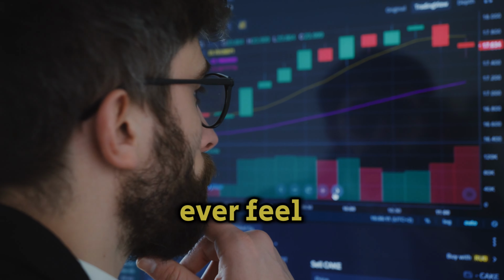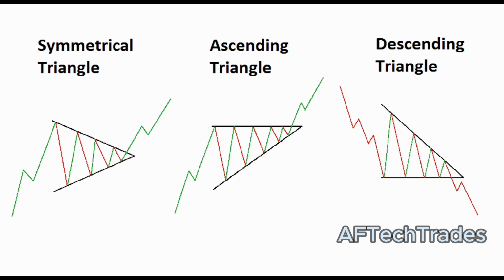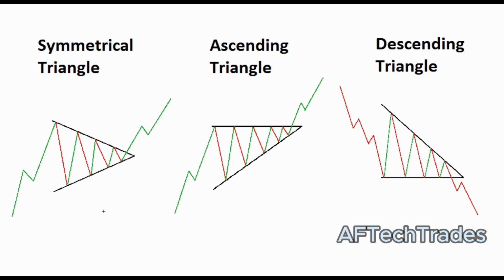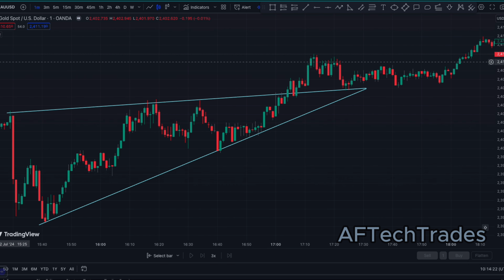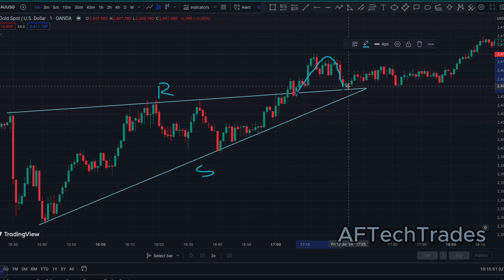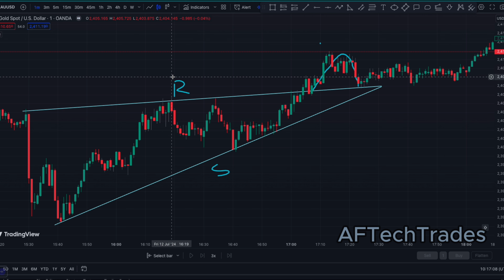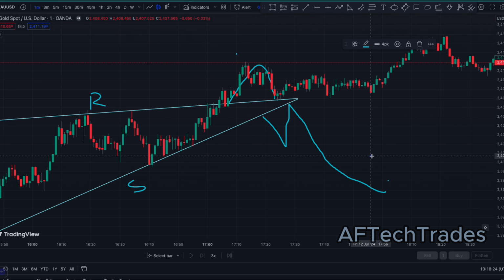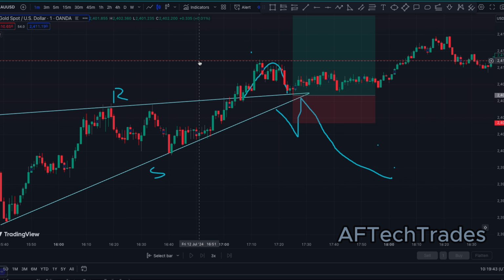Ultimate Chart Pattern Trading Strategy EP 1 (TRIANGLE STRATEGY)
In this video, I discussed about the ascending, descending and asymmetrical triangles and the best strategy to trade them as well as the where to put take profit and stoploss while trading such strategy. Watch video to the end to fully understand and also share with love ones.

Timestamps
Introduction (0:00 - 0:24)
Symmetrical Trading Strategy (00:50 - 1:39)
Ascending Trading Strategy (01:40 - 02:31)
Descending Trading Strategy (02:32 - 03:23)
Examples and Case Studies (03:24 - 07:45)
Take Profit and Stoploss (07:58 - 09:04)
Conclusion and Tips (09:04 - 10:18)